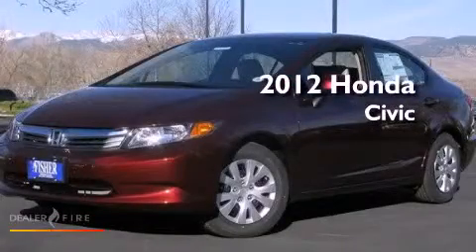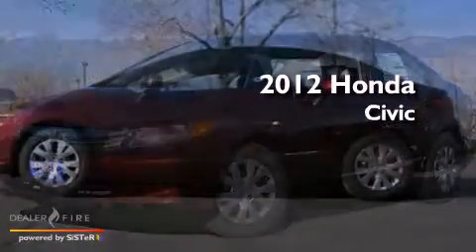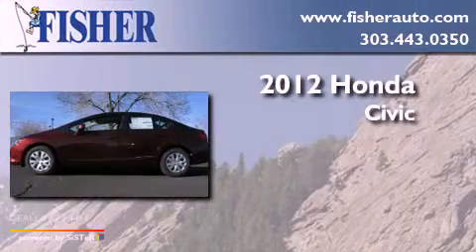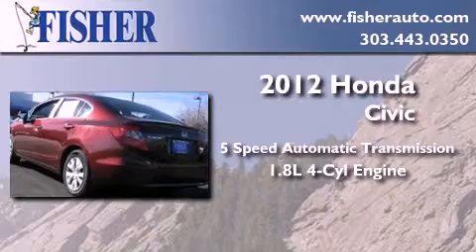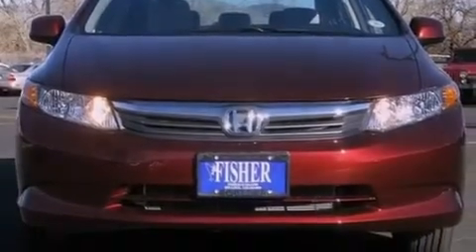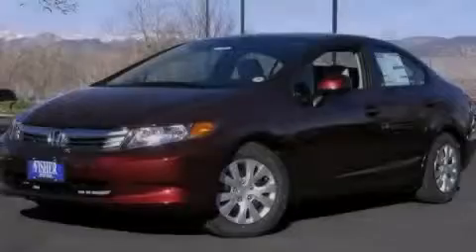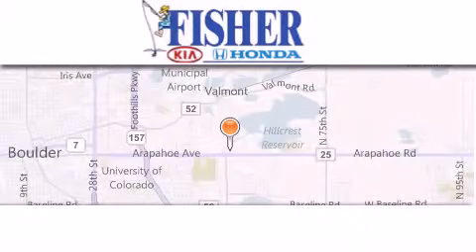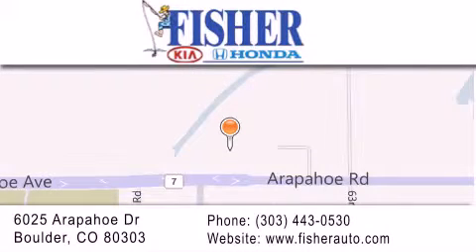2012 Honda Civic Lafayette CO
Year : 2012
 Make : Honda
 Model : Civic
 Engine : gas i4 1.8l/110
 Trans . : automatic
 Exterior : red
 Miles : 9
 Interior : tan
 Stock : 124077

 2012 Honda Civic Boulder CO